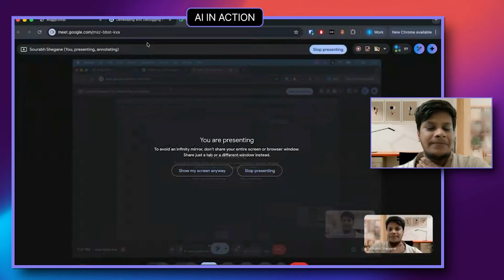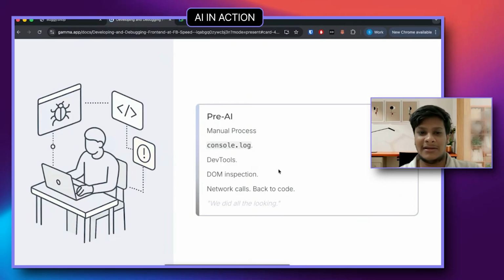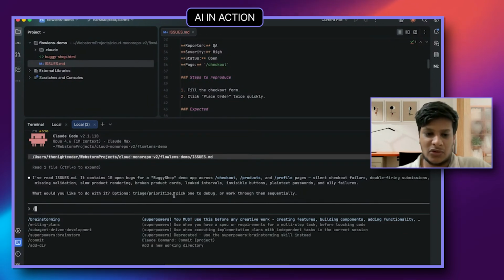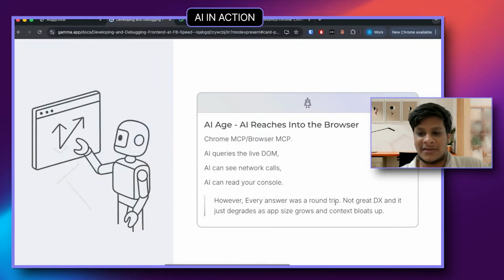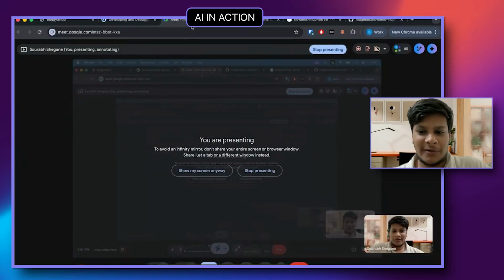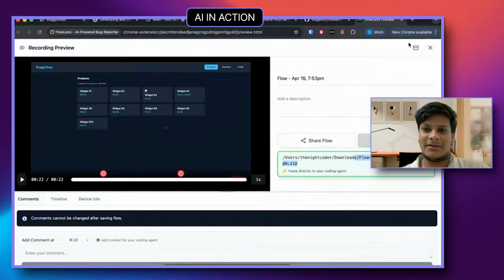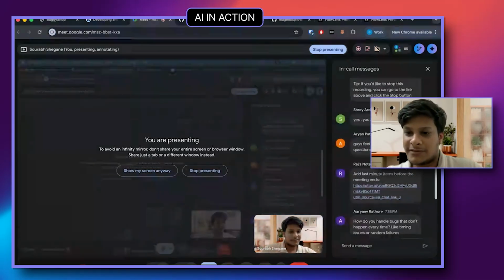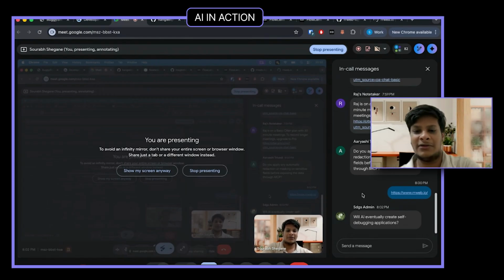This AI Workflow Replaces Manual Testing, Debugging, and Log Chasing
Most AI workflows today are blind. You describe what happened, paste logs, send screenshots, and still spend hours explaining context before you can even start solving anything. The real problem isn't the task itself. It's the missing visibility.

This session explores what happens when AI can actually see everything happening in your browser. Every click, every API call, every error, every delay. Instead of manually writing tests, chasing logs, or guessing at performance issues, you get a workflow where tests are generated from real user flows, bugs are understood instantly, and bottlenecks are pinpointed with actual data.

You'll see how to generate end-to-end tests directly from real user behavior, debug issues without the endless back-and-forth, and identify performance problems using actual browser context. We also dig into how tools like Playwright become far more powerful when they can see the full picture instead of working off scripted assumptions.

If you're a developer tired of debugging loops, a QA engineer dealing with flaky automation, or just someone building web apps who wants to spend less time gathering context and more time actually solving problems, this one's worth your time.